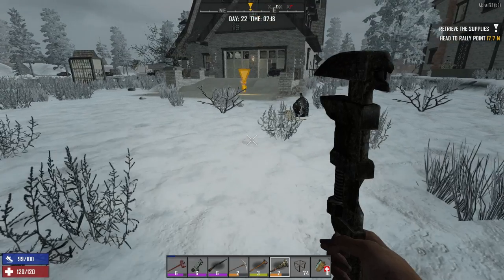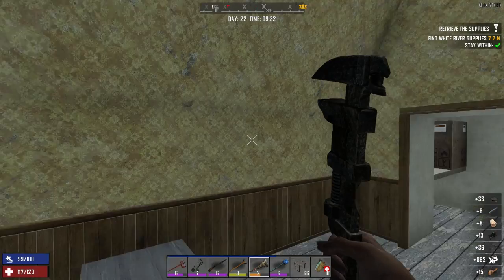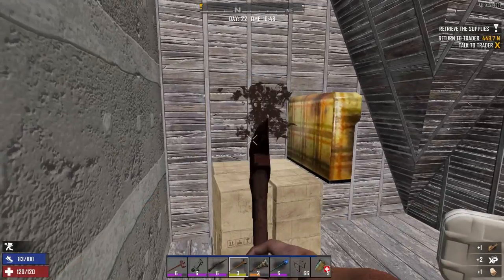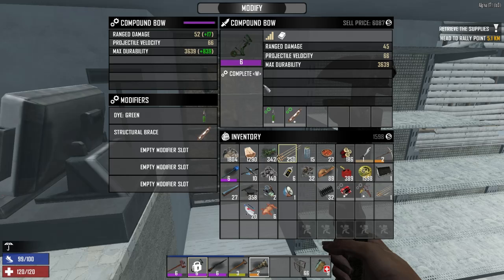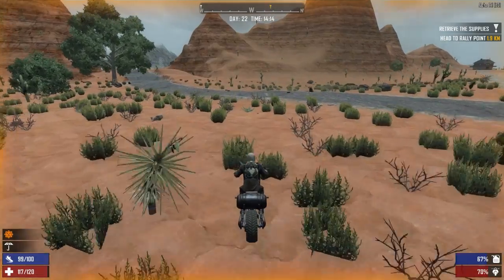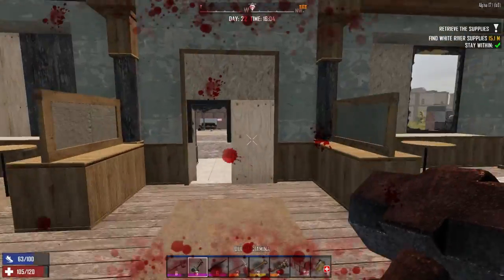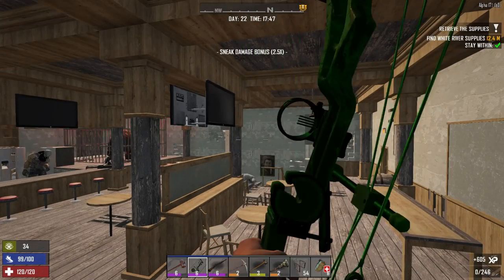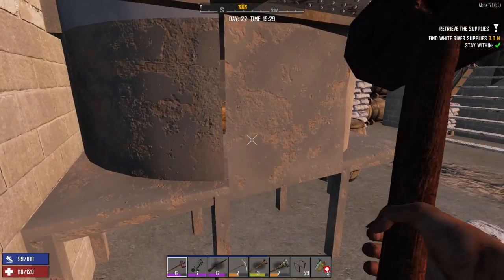7 Days to Die Alpha 17 Season 7 episode 22: Tier 3 Bear Den